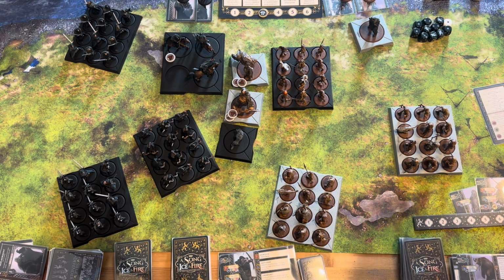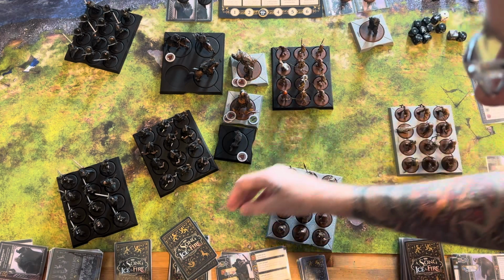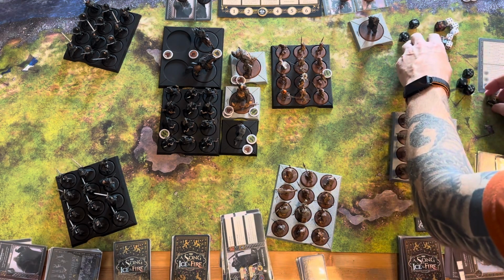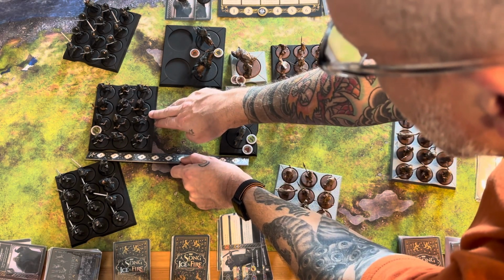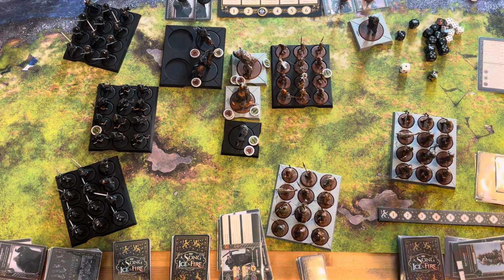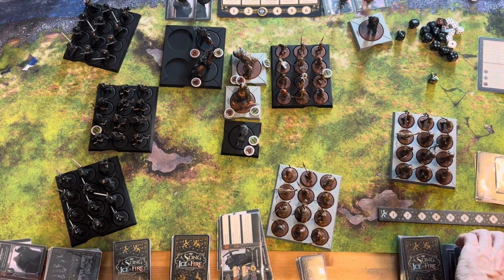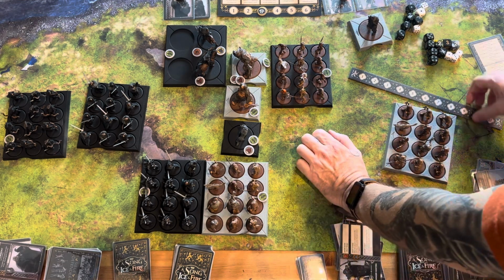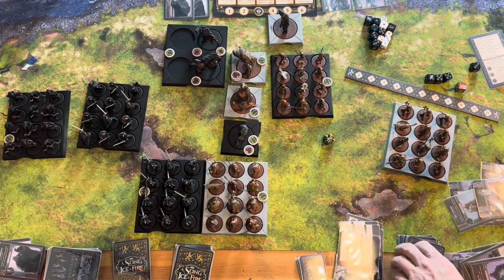ASOIAF S7E3 - A Song of Ice and Fire - Season 7 Episode 3 - Freefolk vs Nightswatch - Round 3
ASOIAF tabletopgaming asongoficeandfire Welcome to pontos fathom hobbies video for ASOIAF S7E3 - A Song of Ice and Fire - Season 7 Episode 3 - Freefolk vs Nightswatch - Round 3.